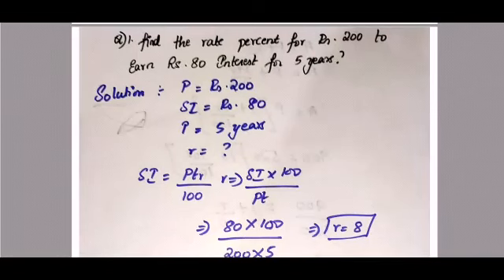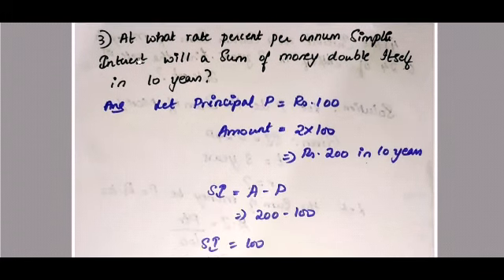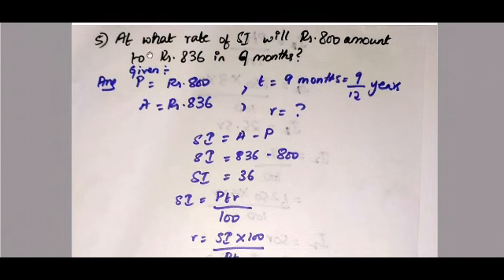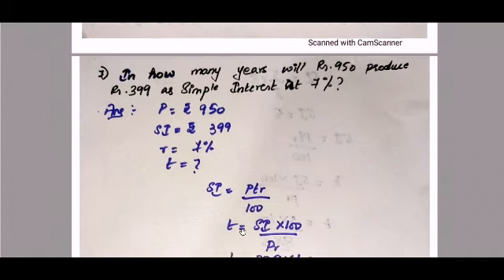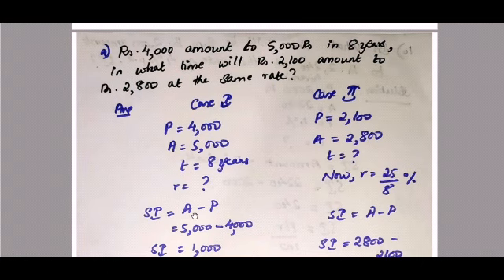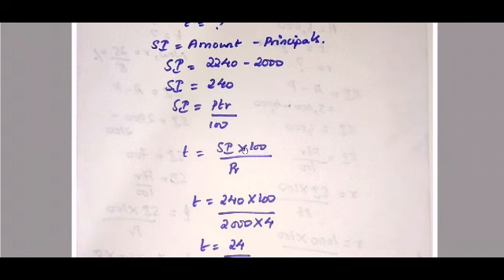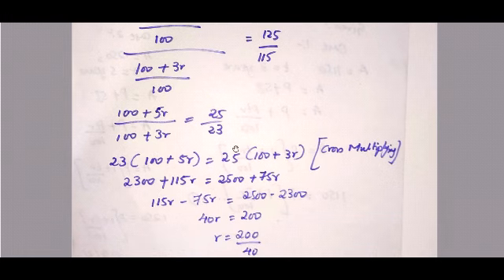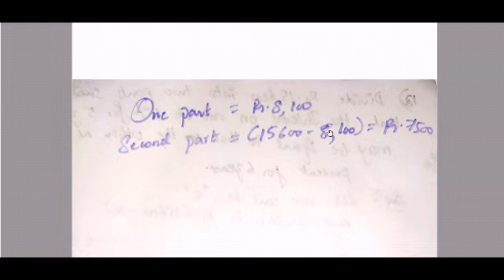Simple interest :Part :2|Commercial Arithmetic|bcom and bba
Simple imterest